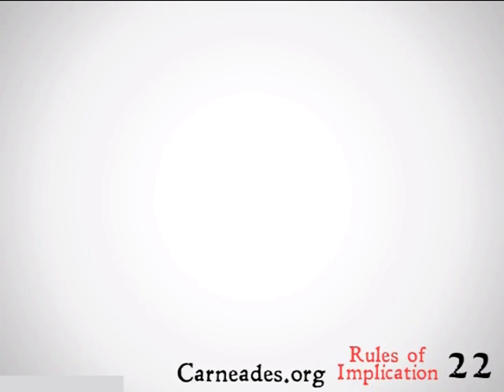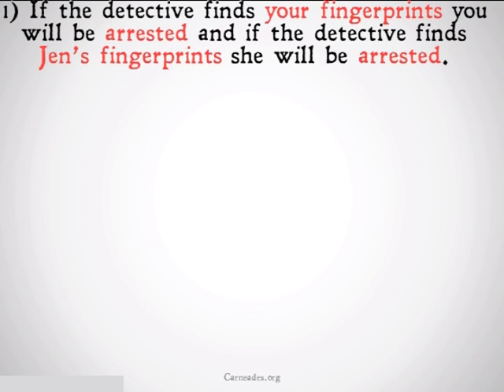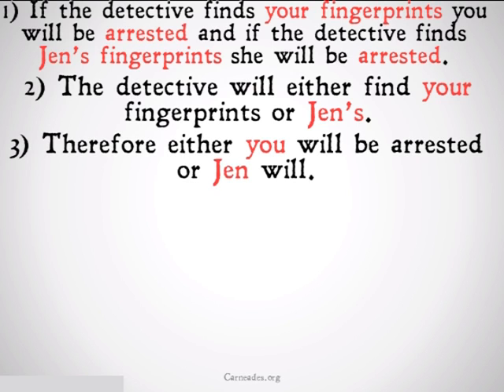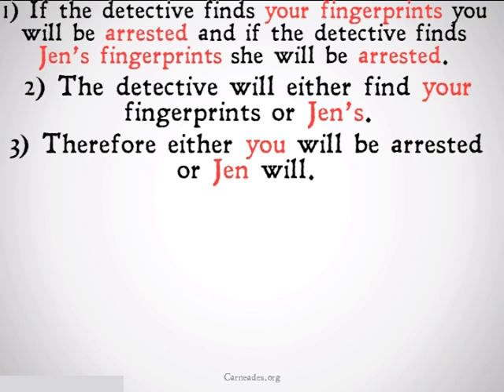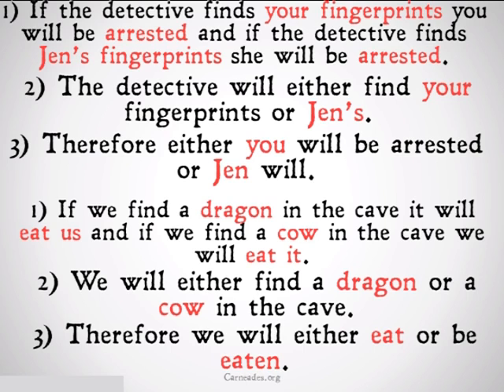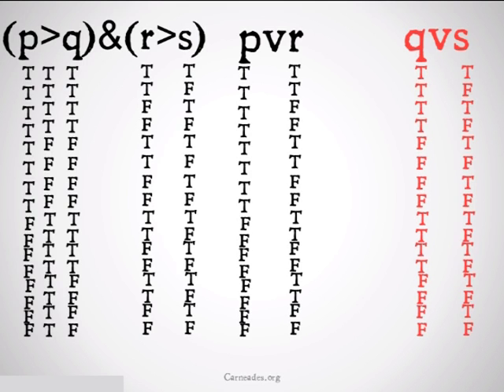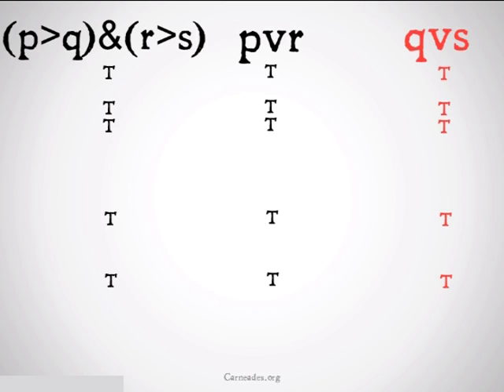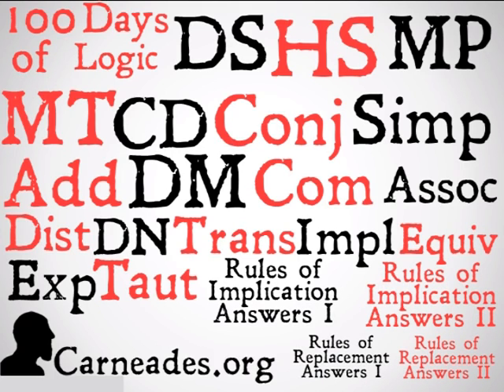Constructive Dilemma (Rules of Implication)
An explanation of and justification for the "Constructive Dilemma" Rule of Implication (90 Second Philosophy and 100 Days of Logic).